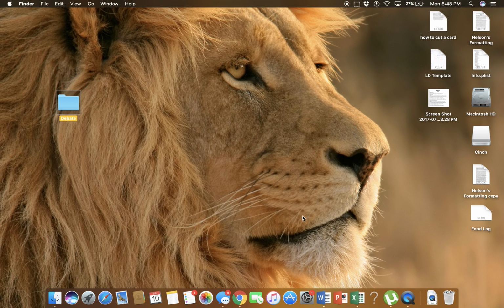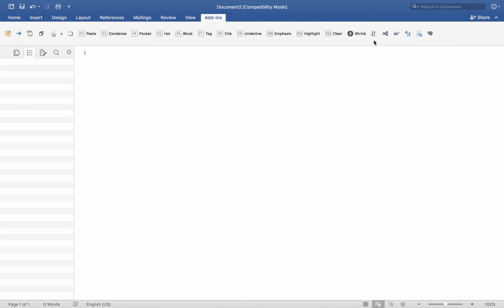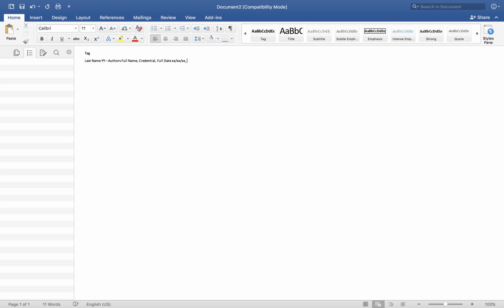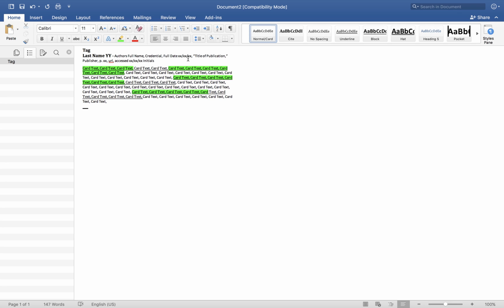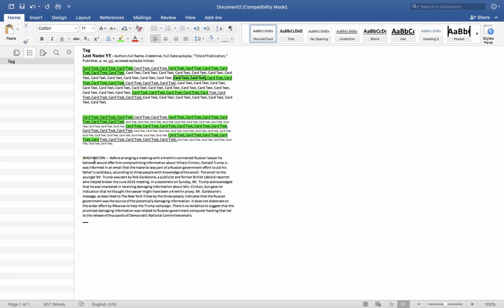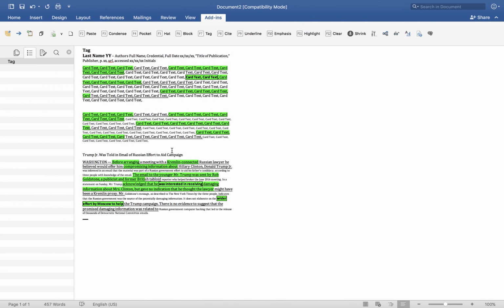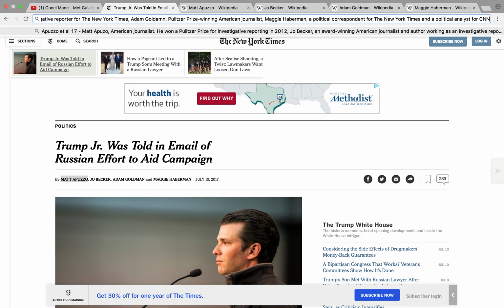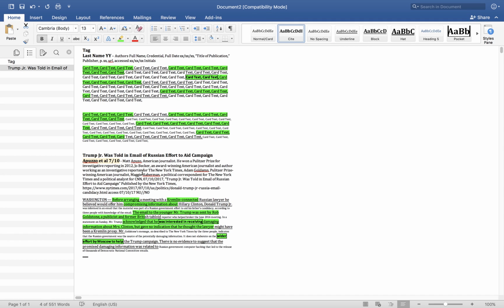How to cut cards